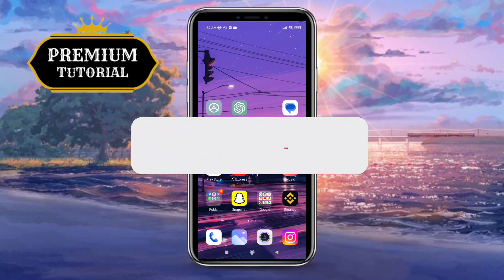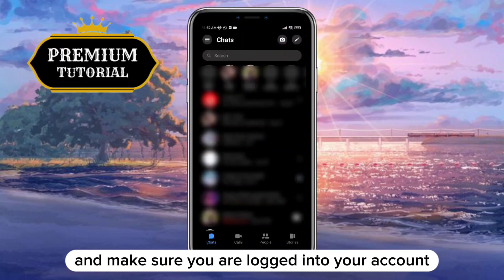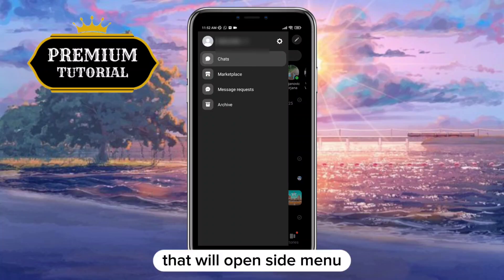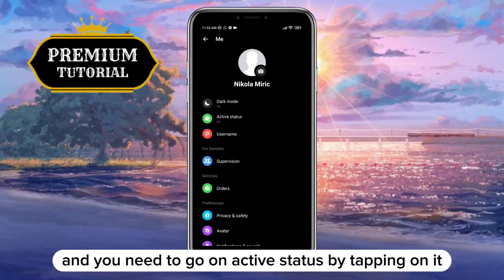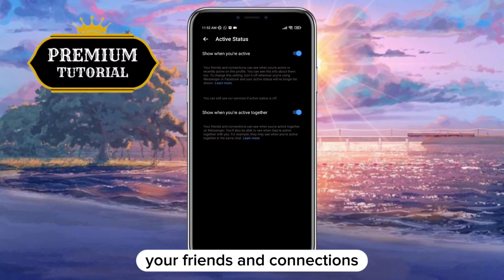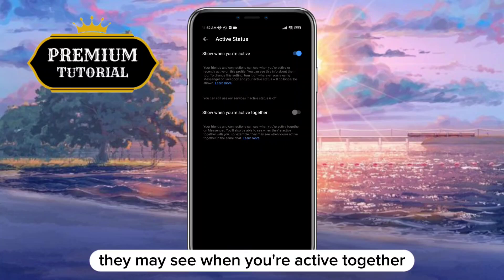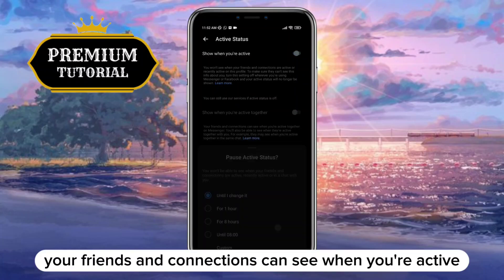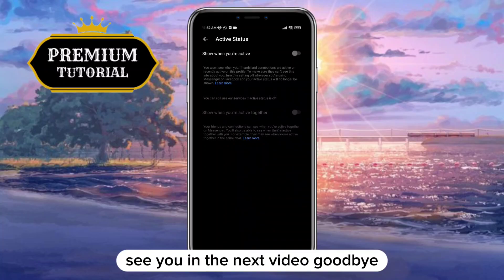How to Appear Offline On Messenger (Even When Online)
If you want to log into Facebook without your friends knowing you're online, you can easily turn off your "active status" so you appear offline.